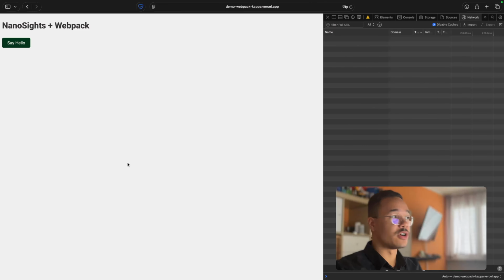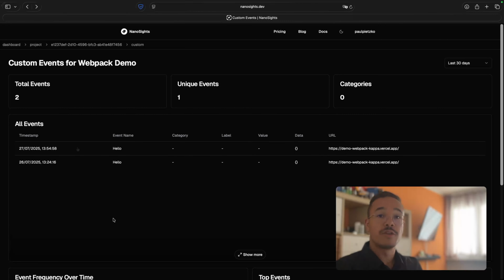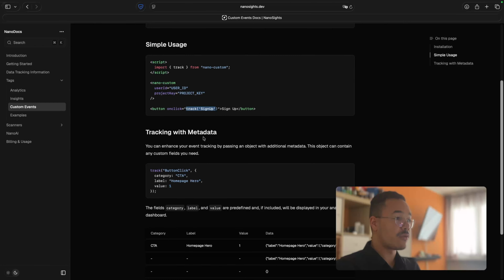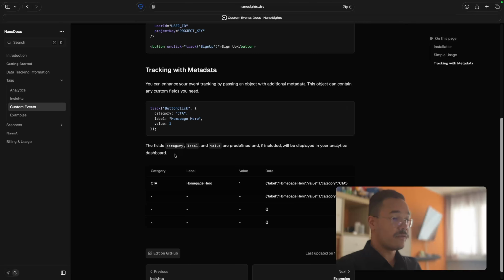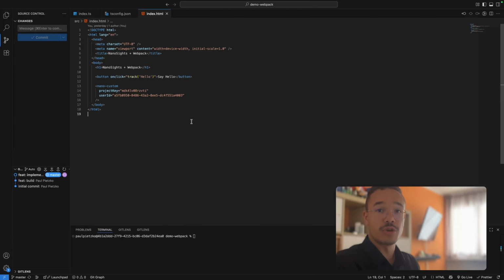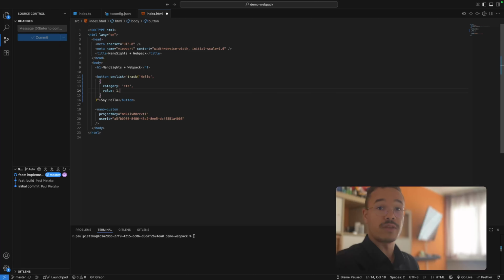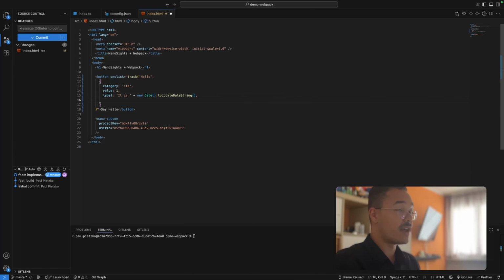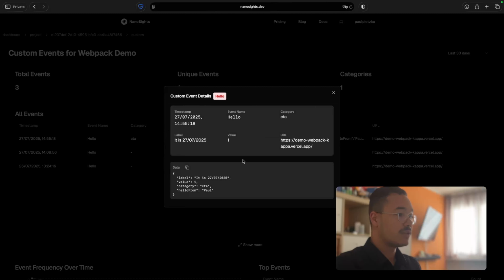NanoCustom add Metadata | TUTORIAL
In this video you will learn how to add Metadata to your event tracking using the NanoCustom Tag.